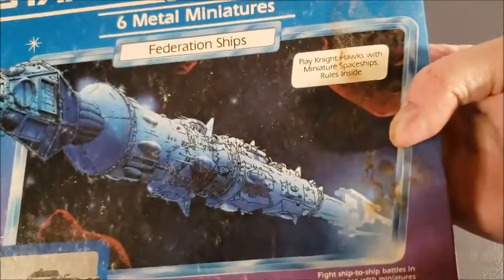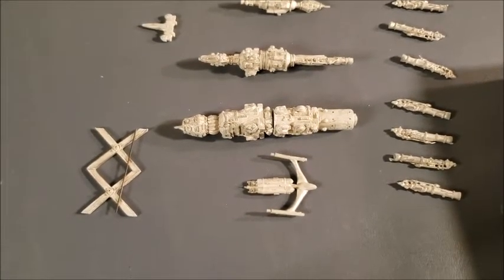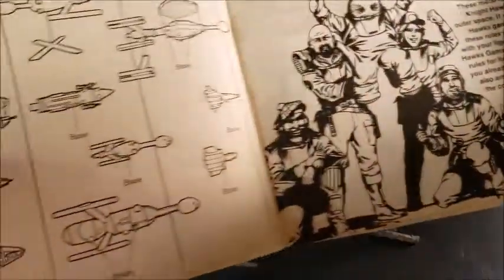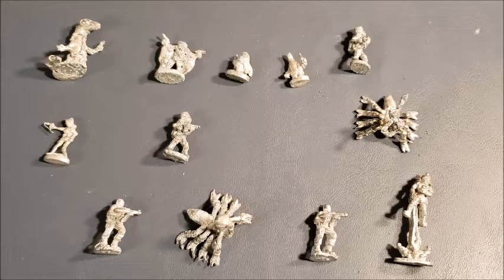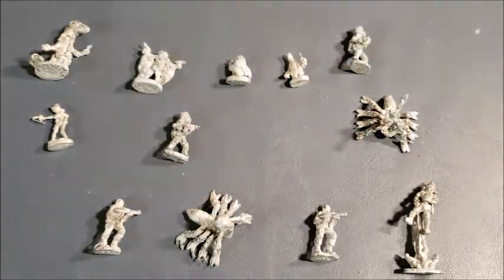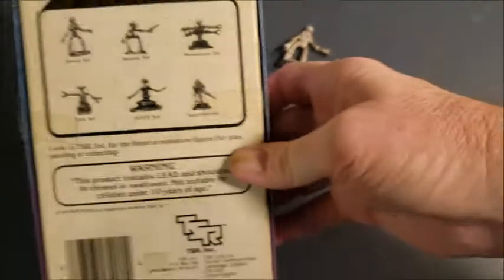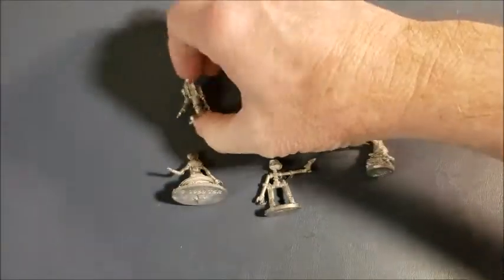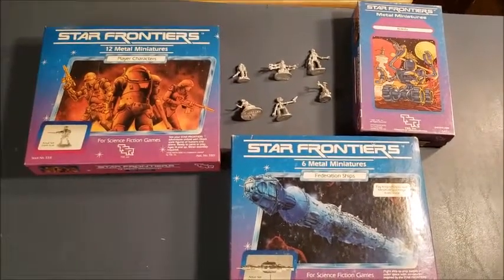Star Frontiers Minis By TSR 1983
Science fiction gaming minis from TSR